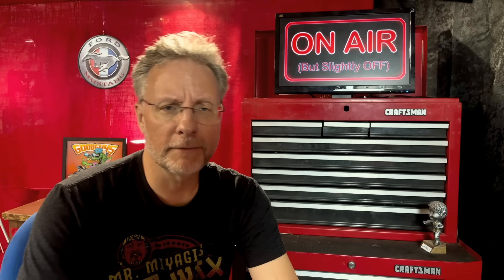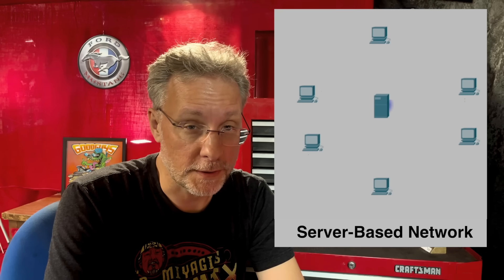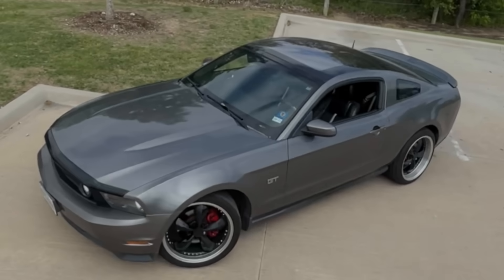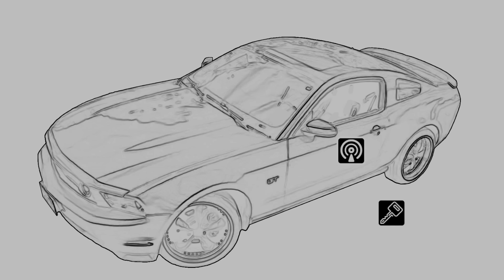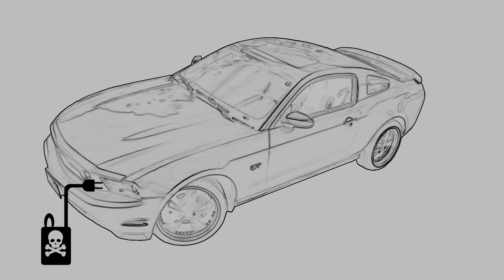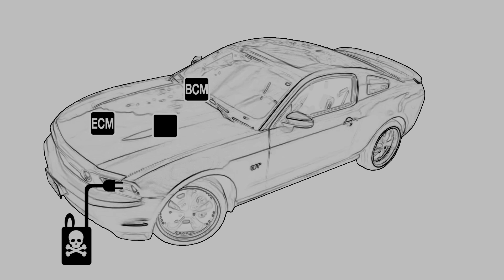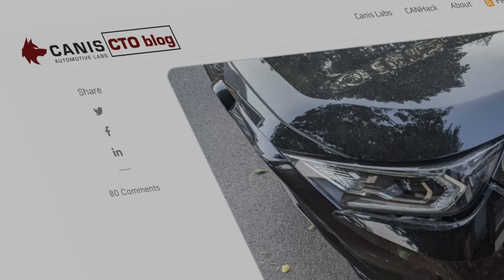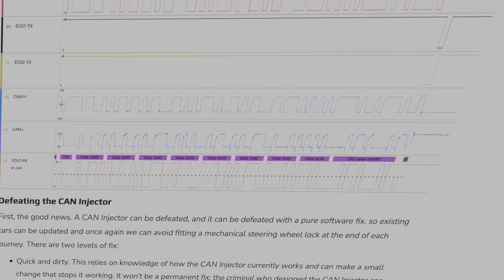How They Steal Your Car with CAN Injection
In this video, we explore the alarming rise of car thefts using a technique called Control Area Network (CAN) injection. CAN is the communication protocol used by modern vehicles to transmit data between different electronic systems such as the engine, transmission, brakes, and dashboard.

Unfortunately, criminals have figured out how to exploit vulnerabilities in the CAN system, allowing them to inject malicious messages into the network and take control of a vehicle. This technique has become increasingly popular recently and is now a major concern for car manufacturers and law enforcement agencies.

We will look into car theft prevention and the steps you can take to protect your vehicle from CAN injection and other attacks.

00:00 Intro
00:27 What is CAN
01:09 How CAN Works
01:53 CAN Examples
03:43 How CAN Injection Works
04:58 Which Cars
05:18 Auto Manufacturers
06:16 Prevention
06:49 Surroundings
07:49 Security Systems
08:29 GPS
08:42 Kill Switch
09:19 Wheel Boots
09:32 Steering Locks
09:46 Close
10:36 Blooper

Mike the Backyard Mechanic (not a real mechanic) works on his cars in his garage (not actually his backyard) and shows how to do repairs and mods, often not correctly, for your entertainment. Mike is not a REAL mechanic, he has common knowledge. Mike assumes no liability for property damage or injury incurred as a result of any of the information contained in this video. Use this information at your own risk. Mike recommends safe practices when working on vehicles and or with tools seen or implied in this video. Due to factors beyond the control of Mike, no information contained in this video shall create any expressed or implied warranty or guarantee of any particular result. Any injury, damage, or loss that may result from improper use of these tools, equipment, or from the information contained in this video is the sole responsibility of the user and not Mike.